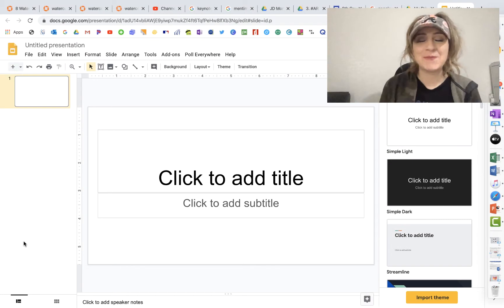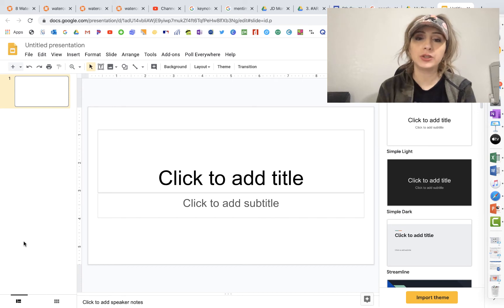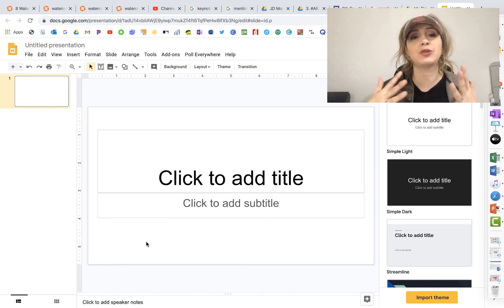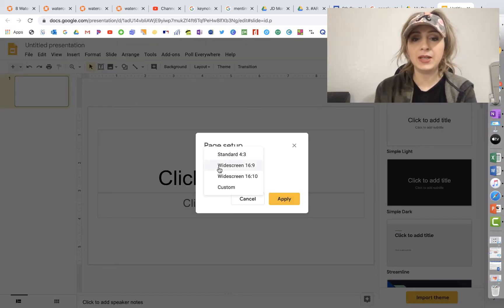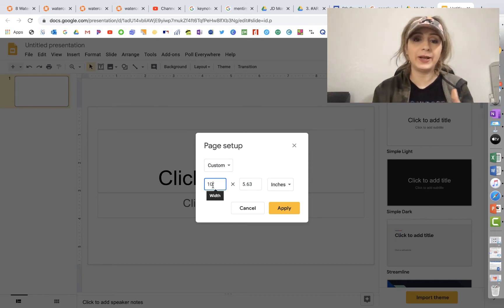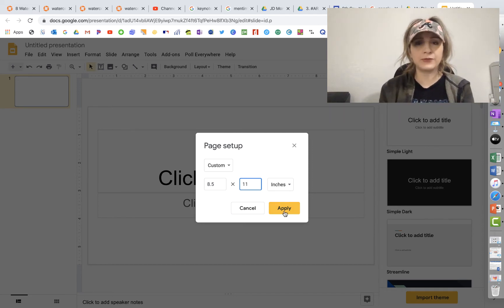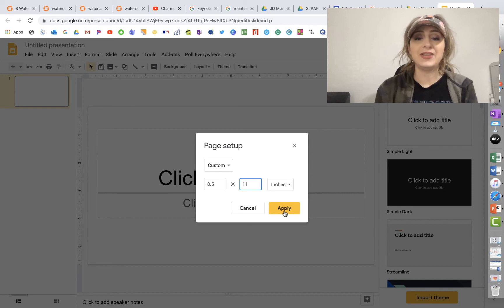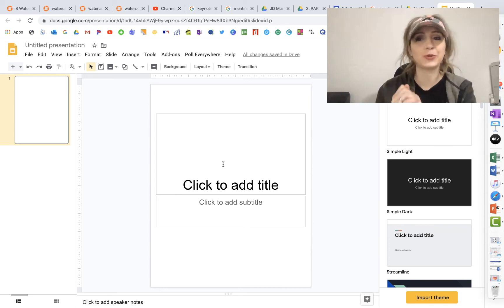How to change orientation of Google Slides to portrait